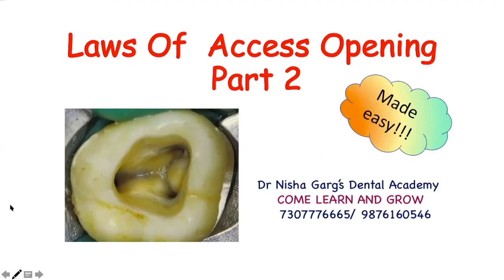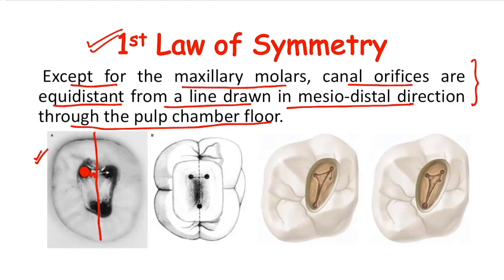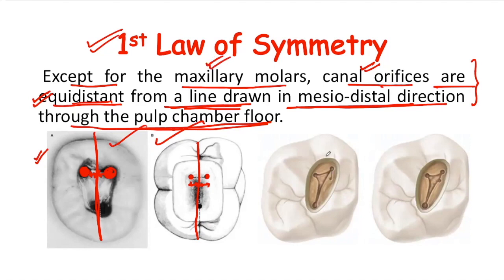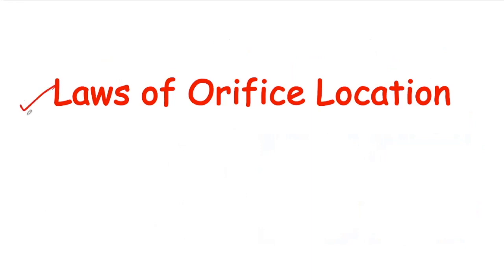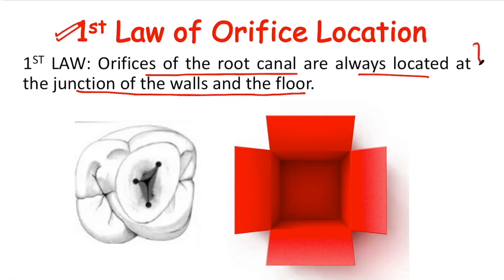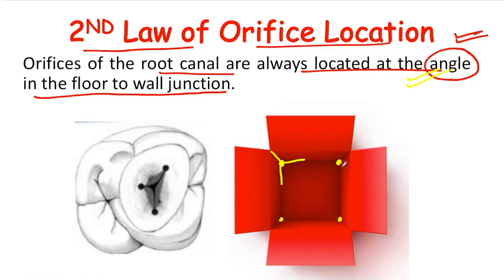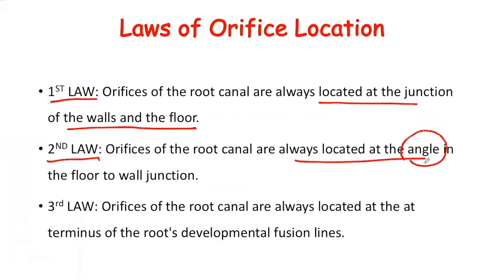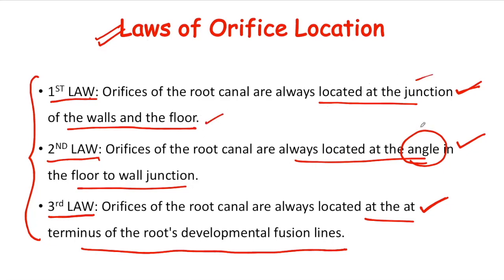LAWS OF ACCESS CAVITY PREPARATION - PART 2 | DR NISHA GARG'S DENTAL ACADEMY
Hello Everyone!!